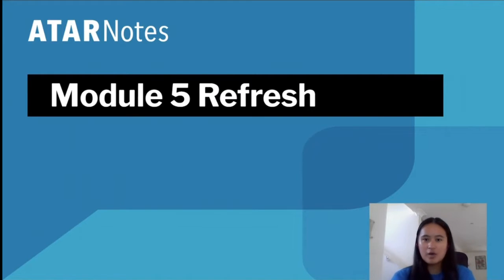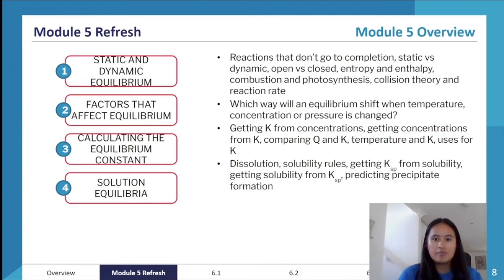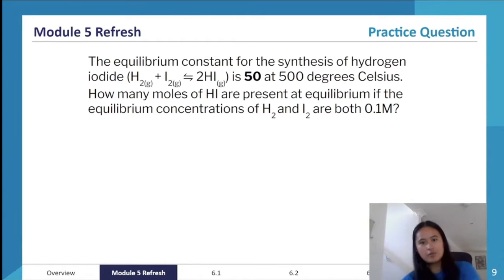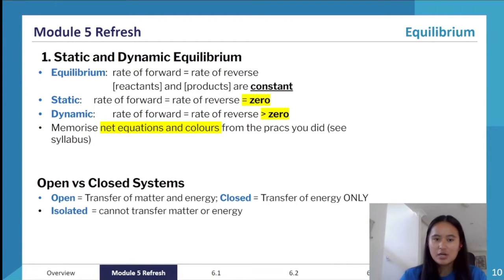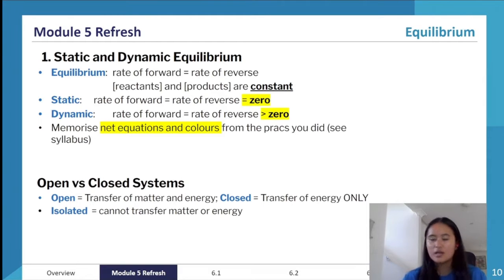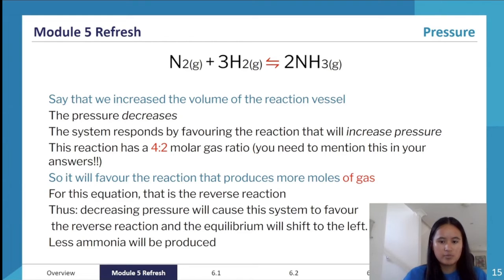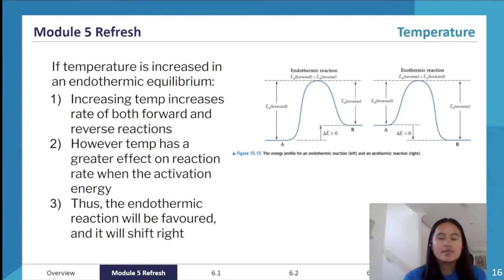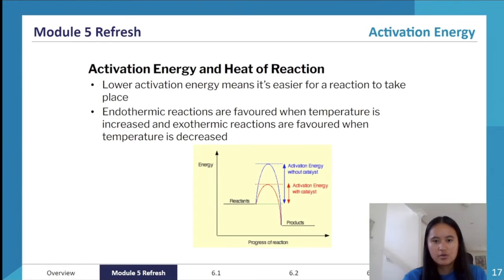Module 5 Revision | HSC Year 12 Chemistry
An expert revision of Module 5 for HSC Year 12 Chemistry. Covers everything you need to know to ace your exams!